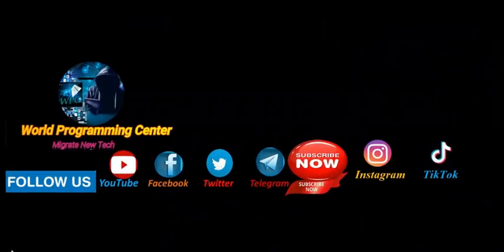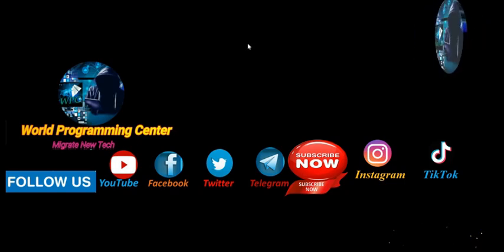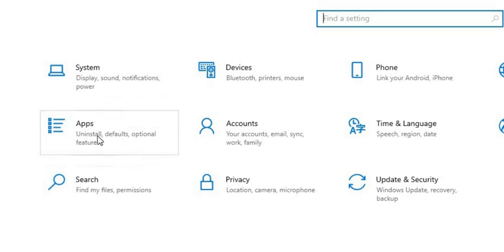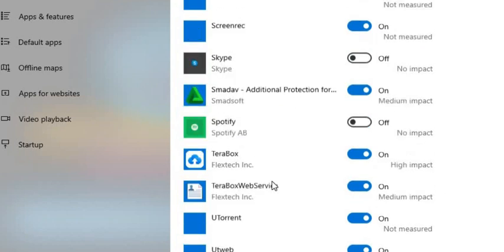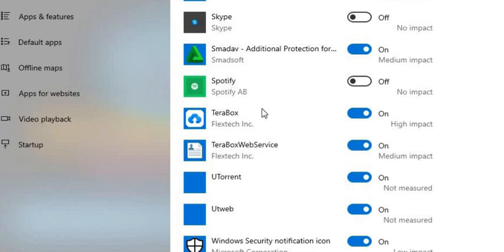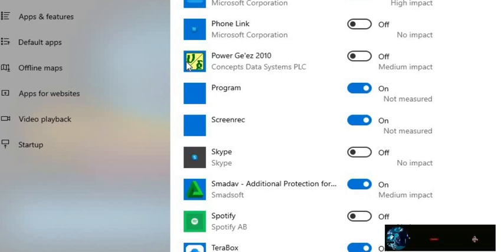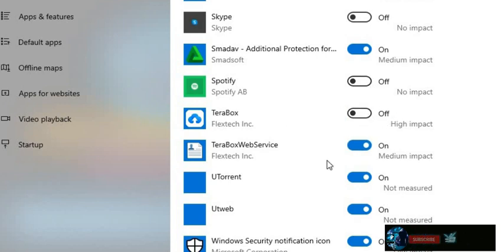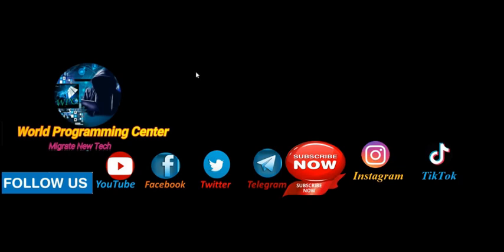How to fix STARTUP apps Disable|Solve computer Stack apps| ኮምፒዉተራችን የተለያዩapps እያመጣ Stackየሚያደርግ ከሆነ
In this channel for Development of Good computer skills , Information Communication Technology , Programming Language, Coding  and other related Technology knowledge.

.ሰብስክራይብ ማድረጎን እንዳይርስዎ.